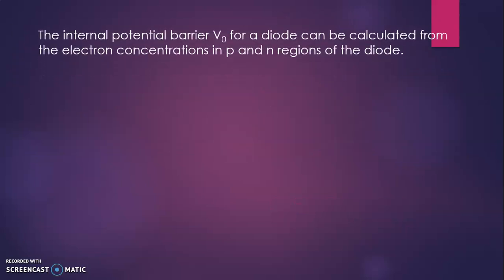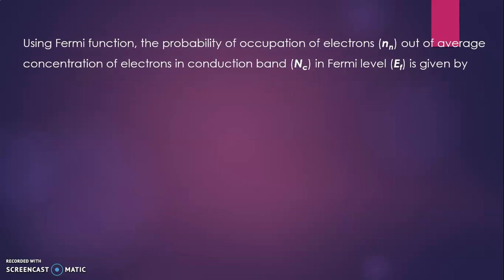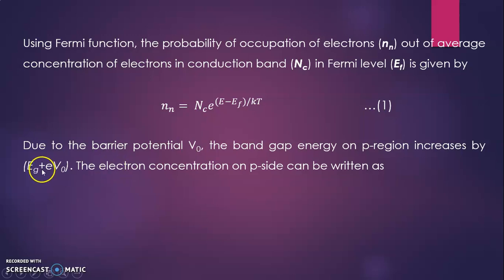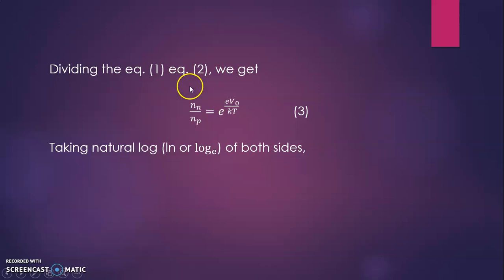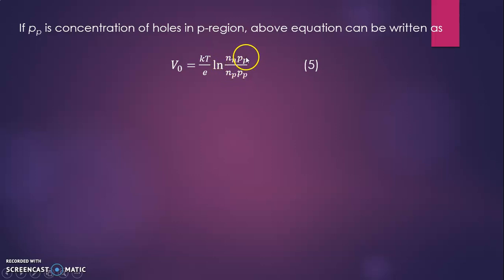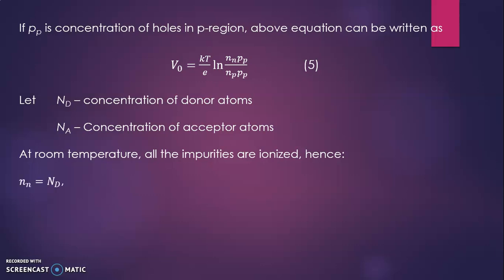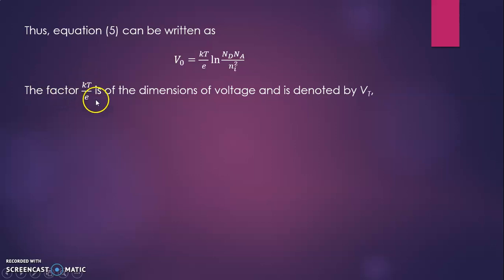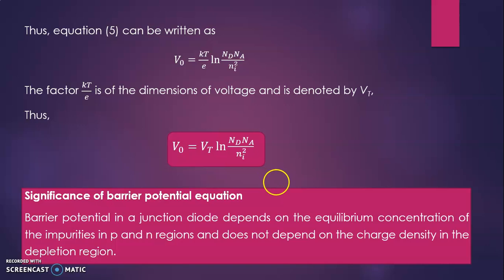Expression for Barrier Potential